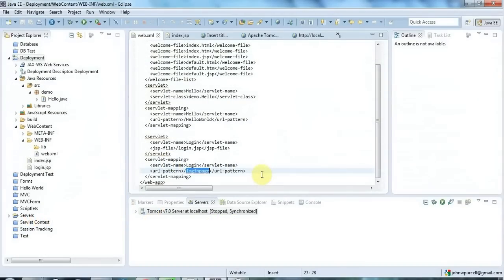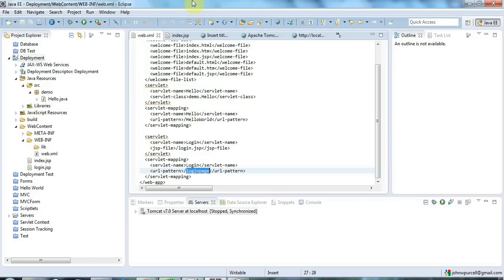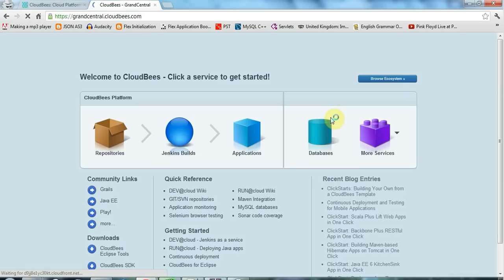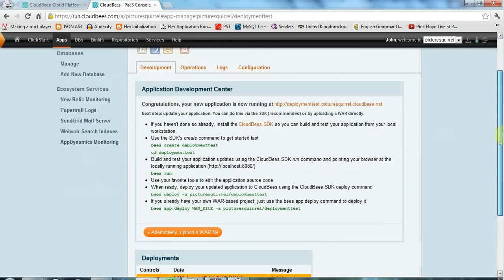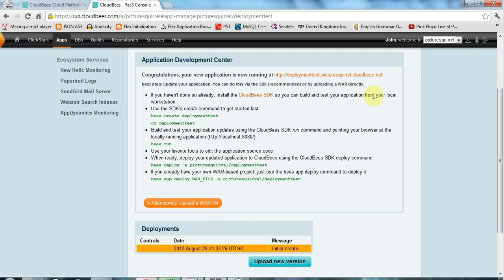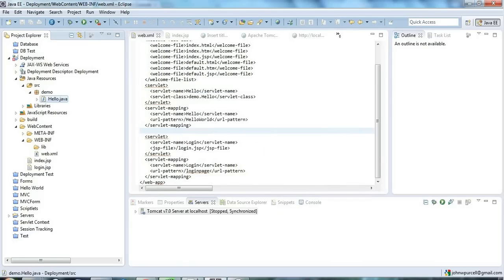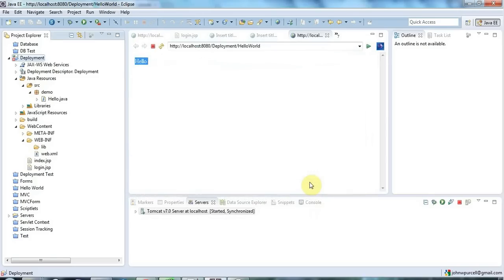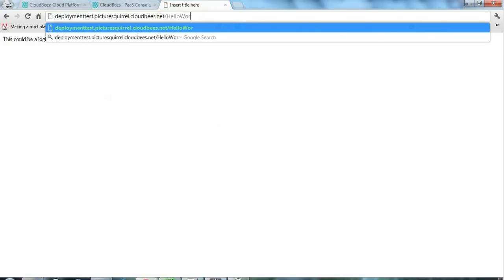Servlets and JSPs - Getting Your App On the Internet: Java Web Programming Part 7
In this tutorial we'll look at how to get your Java web application running on the Internet without spending a cent, or penny.